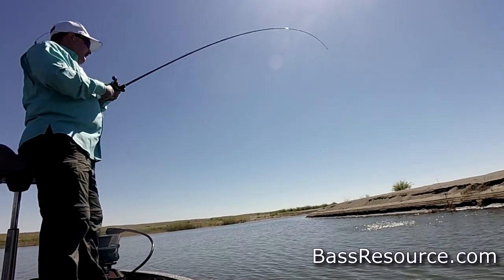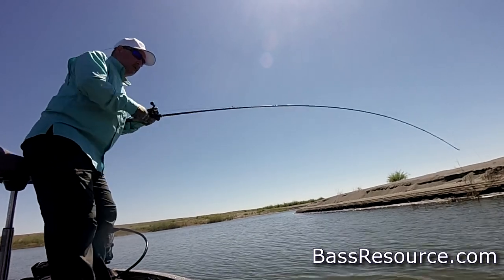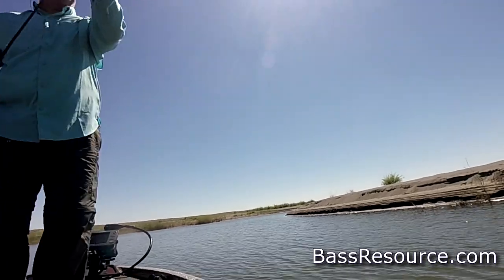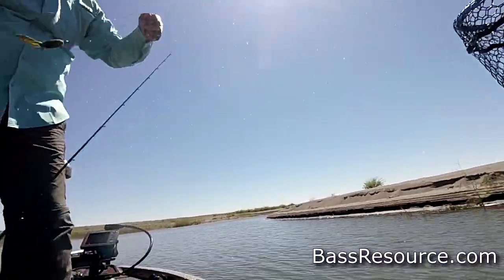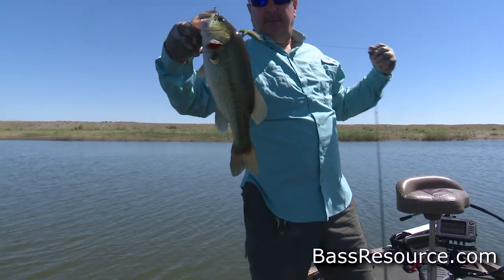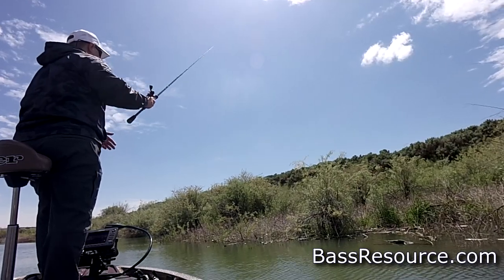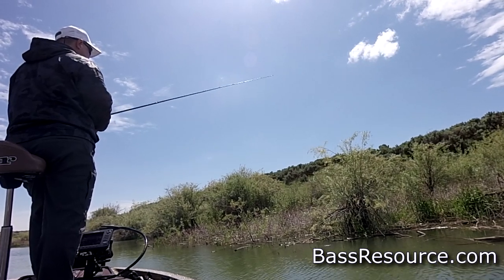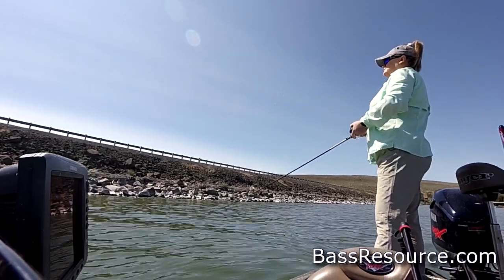Choosing the Right Rod Length for Bass Fishing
Confused about the ideal rod length for bass fishing? Gain clarity with expert advice from Glenn May. Understand how rod length affects fishing techniques, leverage, casting distance, and accuracy. Discover how personal preference plays a significant role in choosing between longer and shorter rods, balancing comfort with fishing needs. Find the perfect rod length tailored to your fishing style and comfort level.